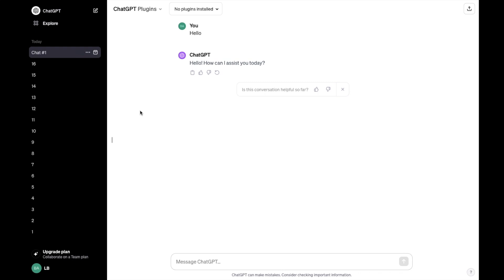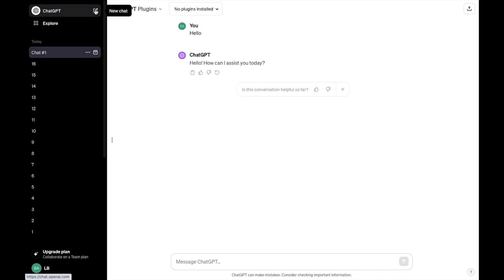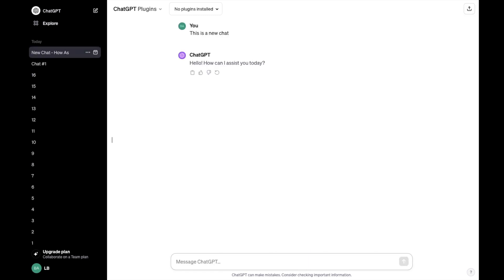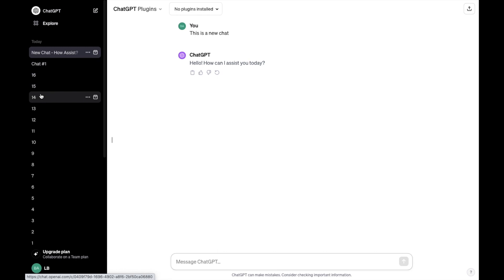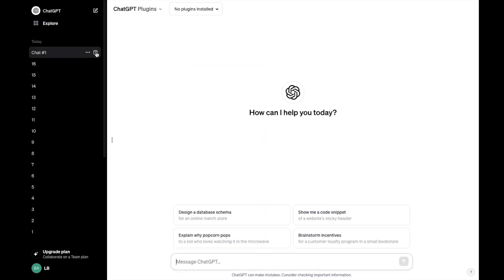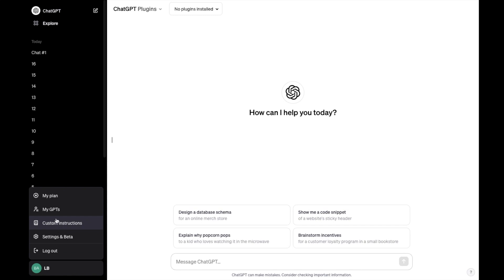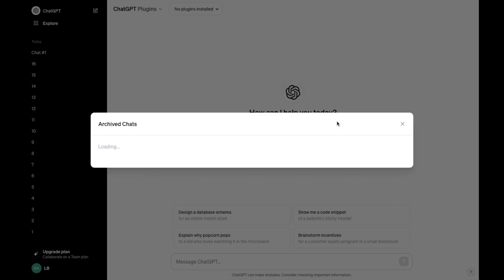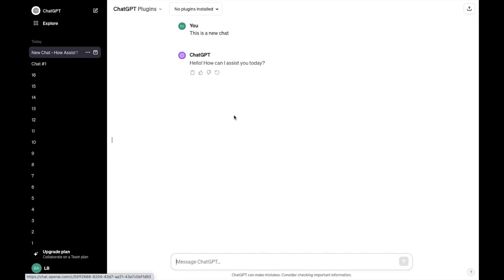How To Archive A Chat On ChatGPT | Step By Step Guide - ChatGPT Tutorial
Discover the simple and efficient way to archive chats in ChatGPT with this detailed tutorial. Ideal for both beginners and advanced users, learn how to neatly organize your conversations by archiving. This guide will take you through the process step-by-step, helping you to keep your ChatGPT interface clean and manageable. Archiving chats not only helps in decluttering your chat history but also in preserving important conversations for future reference, enhancing your overall ChatGPT experience.